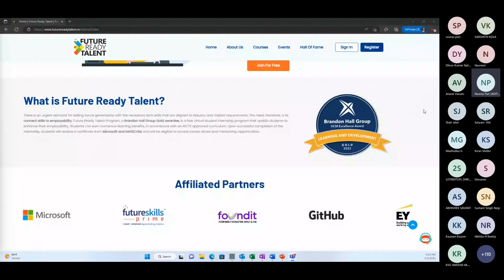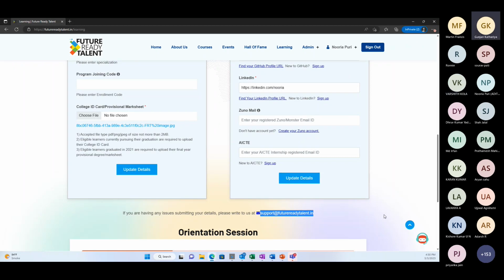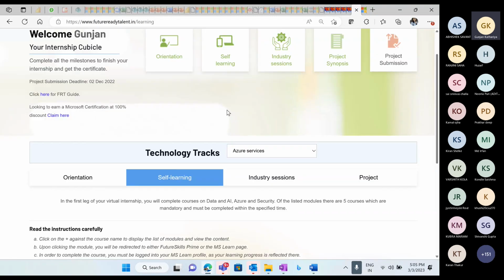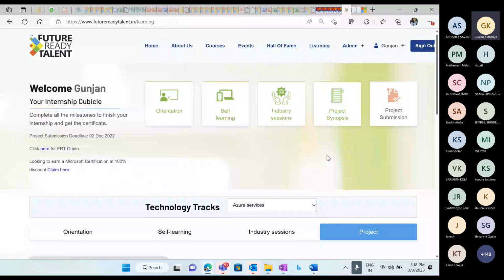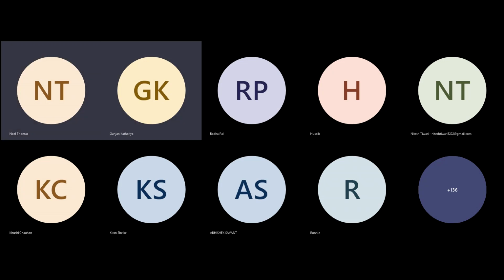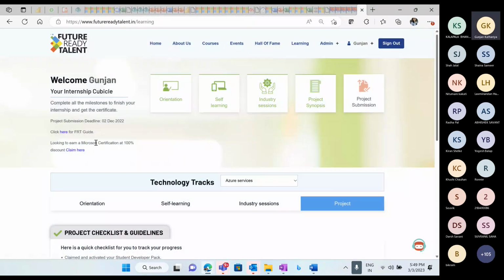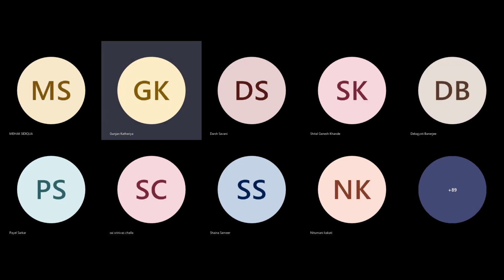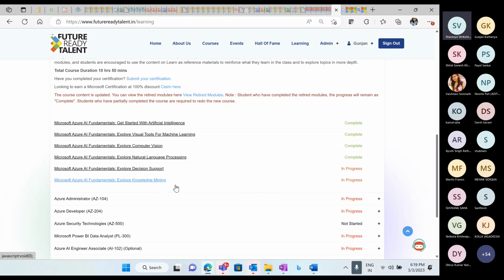Session#5: Project Lighthouse - Back to Basics_Portal Navigation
Learn how to effectively navigate through your Future Ready Talent portal to gain the maximum out of your virtual Internship.

Featuring:
• Gunjan Kathariya - Technical Learning Project Manager, Microsoft India
• Nooria Puri - Student Skilling Program Manager at Microsoft India